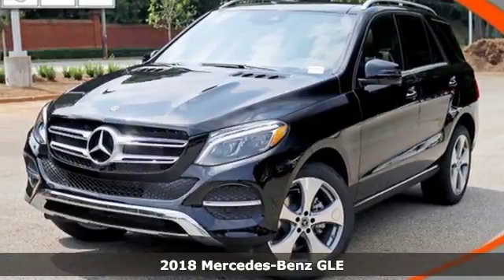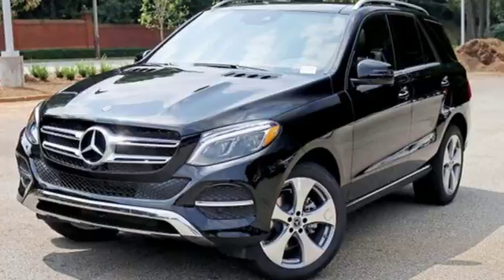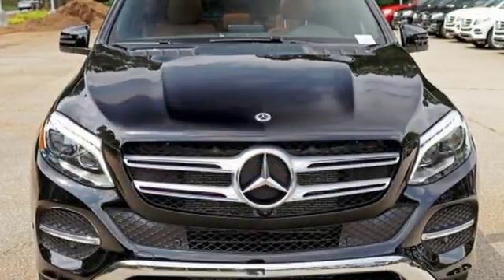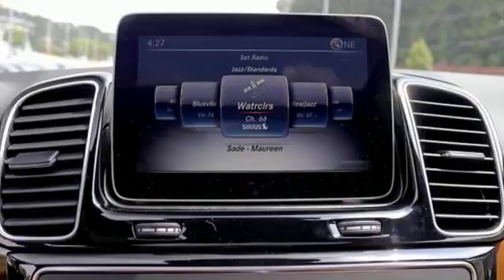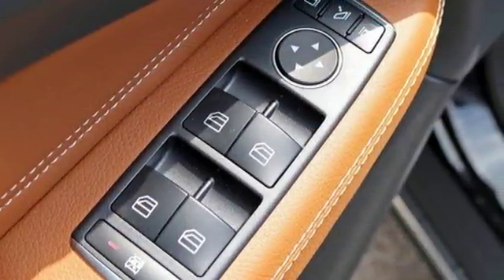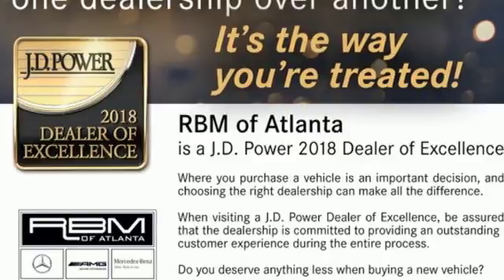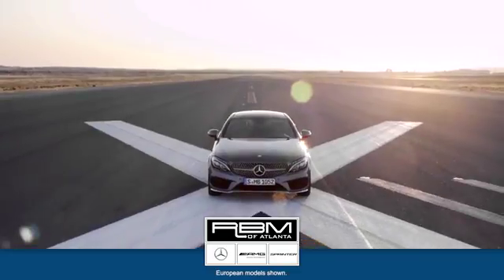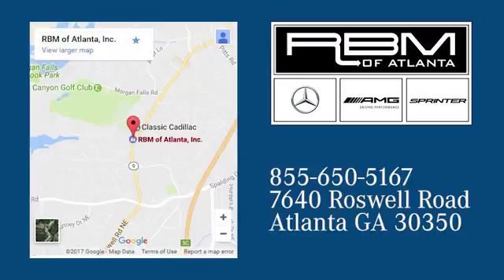New 2018 Mercedes-Benz GLE Atlanta GA Sandy Springs, GA K10574 - SOLD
Year: 2018
Make: Mercedes-Benz
Model: GLE
Trim: GLE 350
Engine: 6 Cyl. 3.5 L
Transmission: Automatic
Color: Black
Interior: Saddle Brown/Black
Stock #: K10574
VIN: 4JGDA5HB3JB177760
WHEELS: 20 5-SPOKE -inc: Tires: P265/45R20 AS, WHEEL LOCKS, TRAILER HITCH, SOFT-CLOSE DOORS, SADDLE BROWN/BLACK, LEATHER SEAT TRIM, PREMIUM 2 PACKAGE -inc: DVD Player, Smartphone Integration, Android Auto, Apple CarPlay, Smartphone Integration (14U), Lane Keeping Assist, Navigation Updates For 3 Years, Heated & Cooled Front Cupholders, Active LED Headlamps, Rear-Seat Center-Armrest Pass-Through, Region Coding, Radio: COMAND Navigation, 8 color display, Rear Side-Window Sunshades, 115V AC Power Outlet, KEYLESS GO, Adaptive Highbeam Assist, Lane Tracking Package, Interior Ambient Lighting w/Illuminated Door Sills, Blind Spot Assist, SiriusXM Satellite Radio, 6 month trial, PARKING ASSIST PACKAGE -inc: Parking Package, Surround View System, Parking Pilot, PANORAMA SUNROOF, HEATED & VENTILATED FRONT SEATS, HARMAN/KARDON LOGIC 7 SURROUND SOUND SYSTEM. This Mercedes-Benz GLE has a strong Premium Unleaded V-6 3.5 L/213 engine powering this Automatic transmission.*These Packages Will Make Your Mercedes-Benz GLE GLE 350 The Envy of Your Friends *BLACK, Window Grid Diversity Antenna, Valet Function, Urethane Gear Shift Knob, Trunk/Hatch Auto-Latch, Trip Computer, Transmission: 7G-TRONIC 7-Speed Automatic, Transmission w/Driver Selectable Mode and Sequential Shift Control w/Steering Wheel Controls, Tracker System, Towing w/Trailer Sway Control, Tires: 255/50R19 AS, Tire Specific Low Tire Pressure Warning, Tailgate/Rear Door Lock Included w/Power Door Locks, Streaming Audio, Steel Spare Wheel, Speed Sensitive Rain Detecting Fixed Interval Wipers, Side Impact Beams, Roof Rack Rails Only, Roll-Up Cargo Cover, Remote Releases -Inc: Power Cargo Access.*Visit Us Today *Come in for a quick visit at RBM of Atlanta, 7640 Roswell Road, Atlanta, GA 30350 to claim your Mercedes-Benz GLE!

Address:
7640 Roswell Road